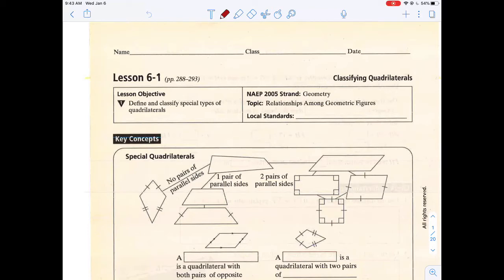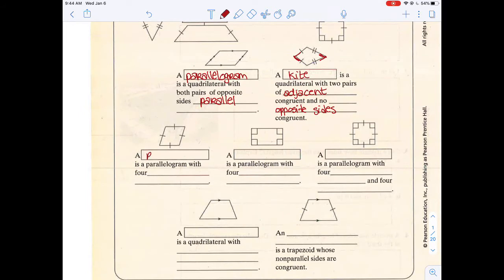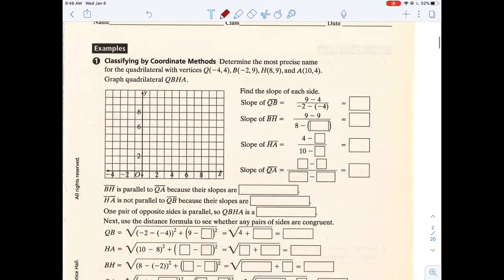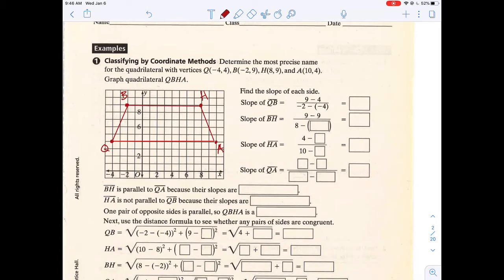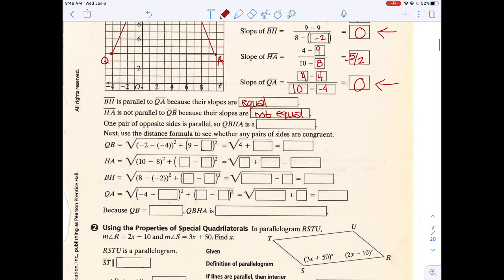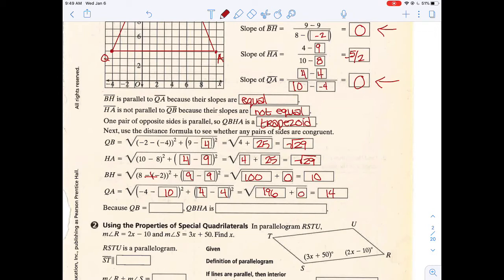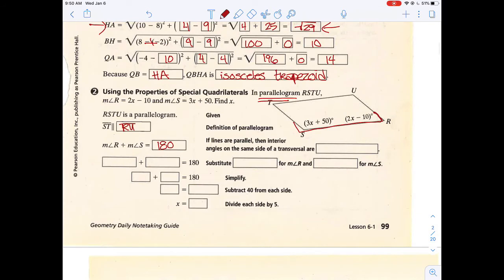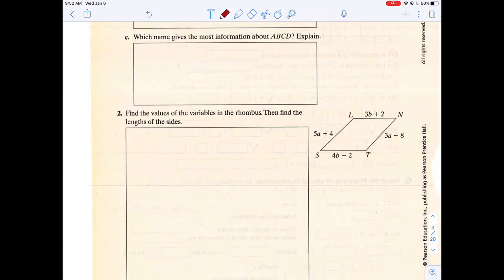Geometry Ch6 L1